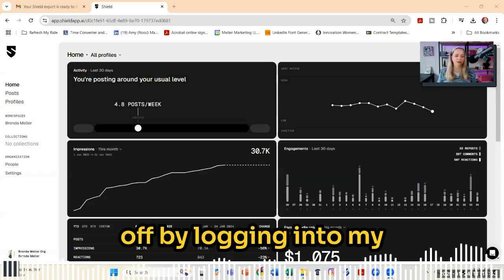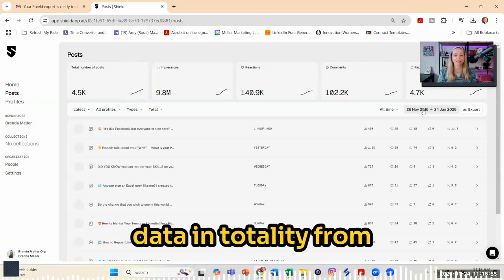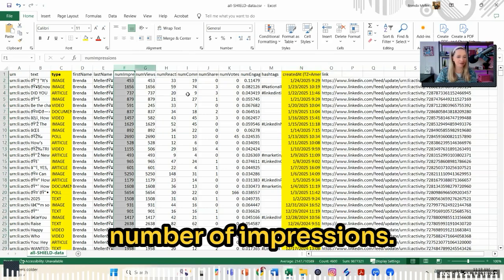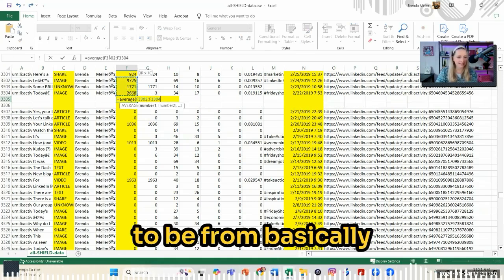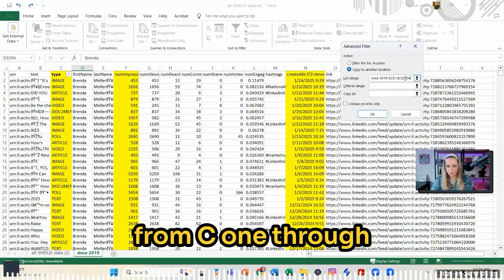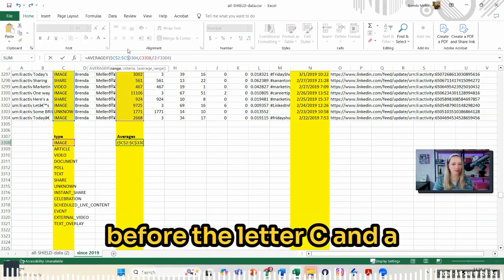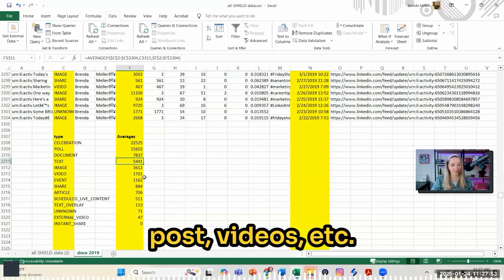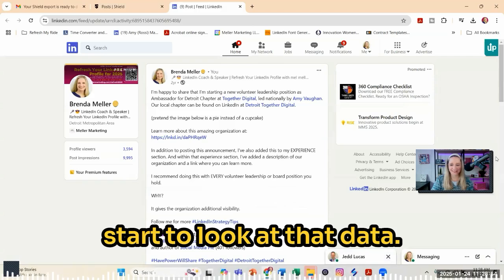Create LinkedIn Data Benchmarks to Maximize Success with Shield Analytics: A Step-by-Step Tutorial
In this video, learn how to utilize Shield Analytics to analyze your LinkedIn historical data, establish benchmarks, and identify high-performing post types. Follow along as we log into Shield Analytics, export data, and use Excel to calculate and interpret key metrics such as impressions, post types, and average engagement. Whether you're a data geek or just looking to improve your LinkedIn strategy, this tutorial offers valuable insights and techniques.

00:00 Introduction to Leveraging LinkedIn Data
00:16 Getting Started with Shield Analytics
00:32 Exporting and Analyzing LinkedIn Data
03:02 Using Excel to Calculate Averages
05:35 Interpreting Your Data Insights
07:14 Conclusion and Final Tips